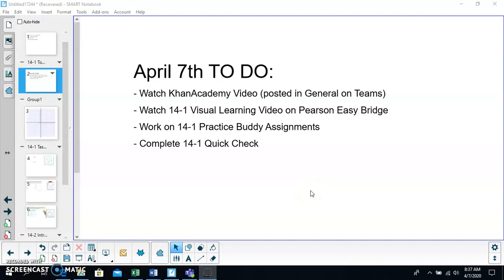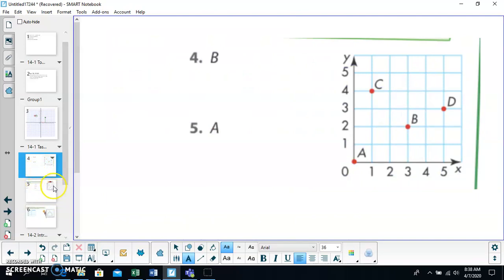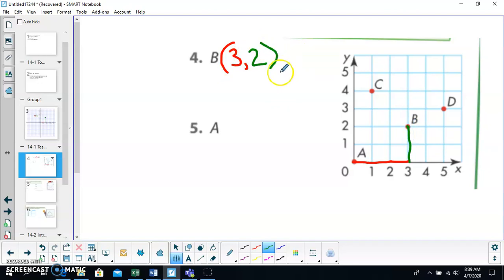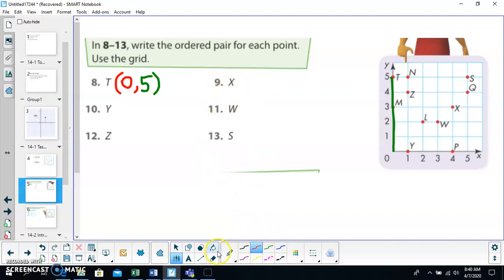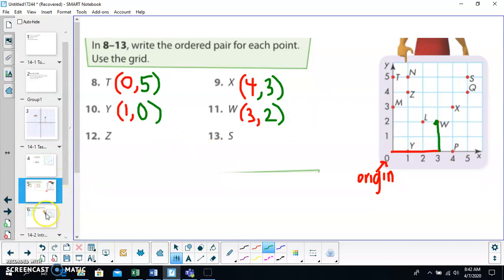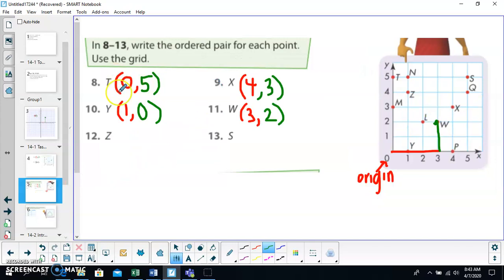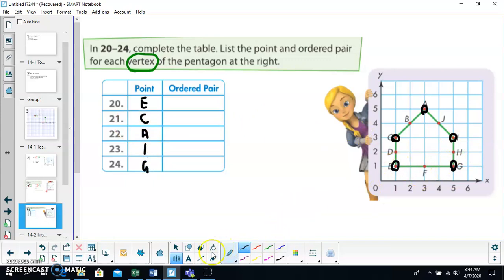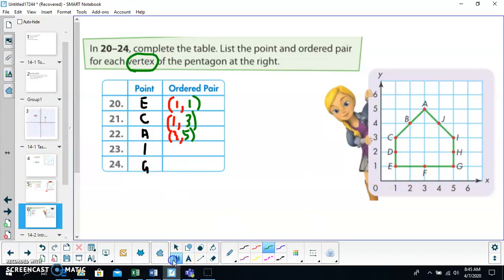April 7th: 14-1 Practice Questions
Please watch this video AFTER watching the Khan Academy videos:
and the Visual Learning Video for 14-1 on Pearson! Thanks!